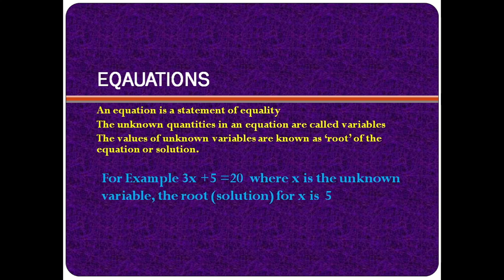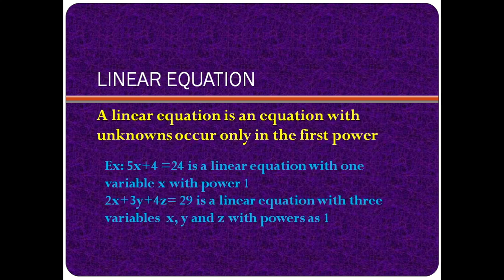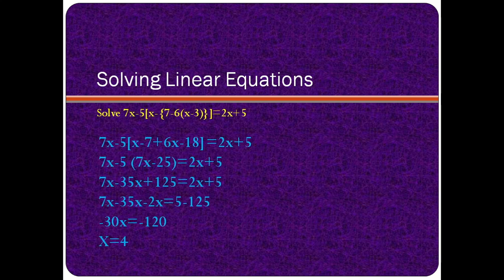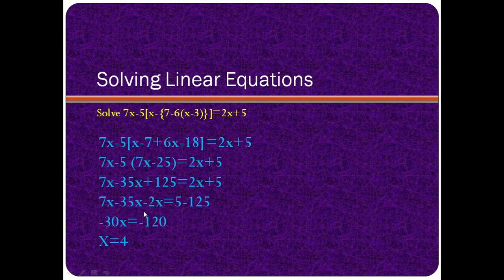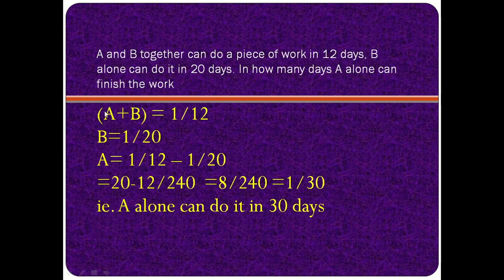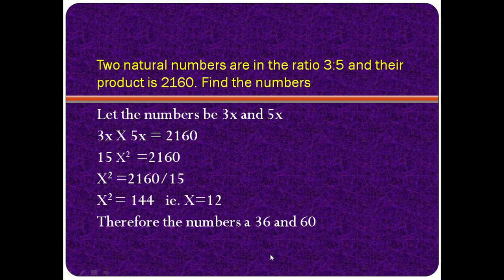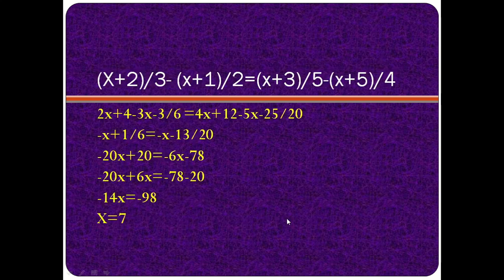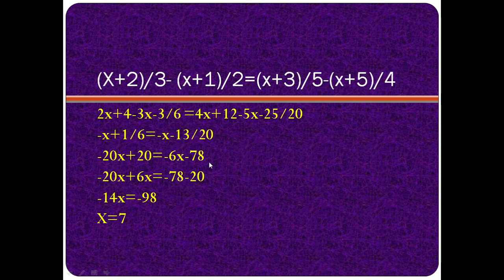BASIC ALGEBRA LINEAR EQUATIONS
A video tutorial on linear equations